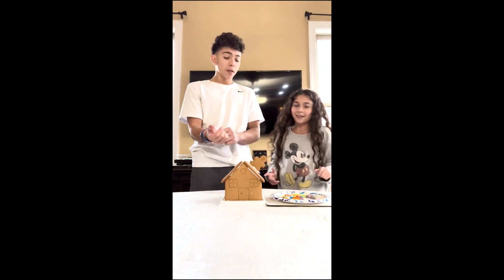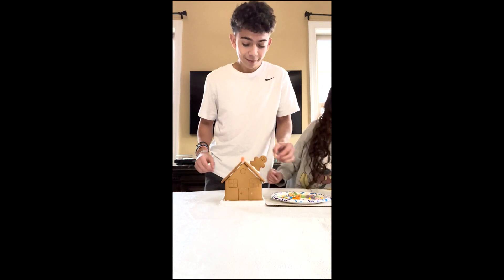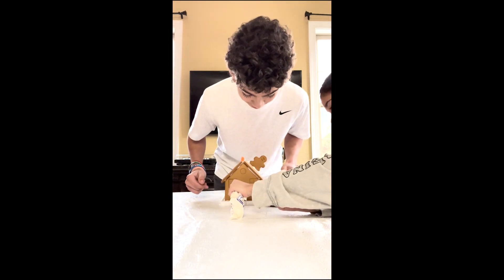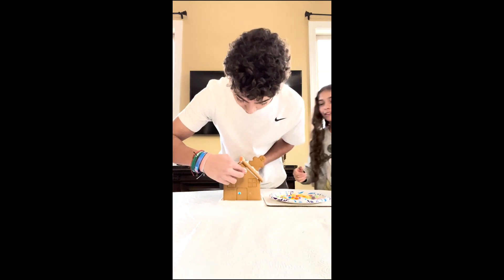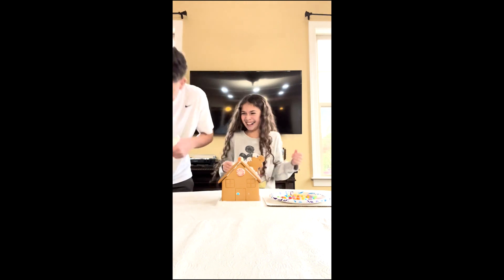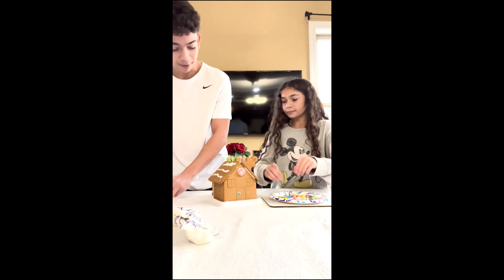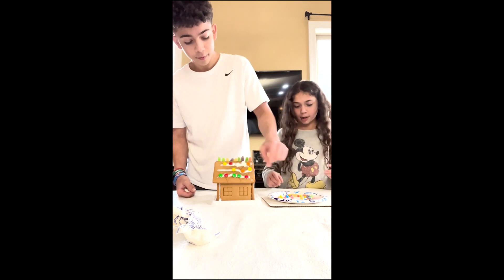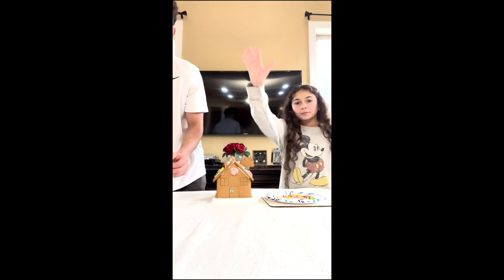Anthony Trisano video